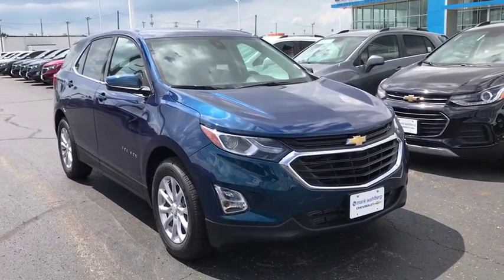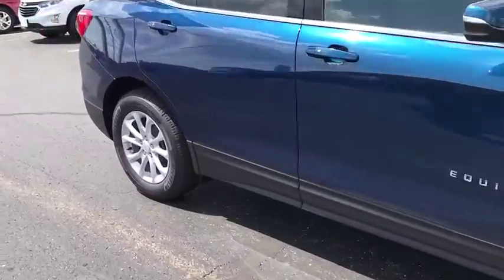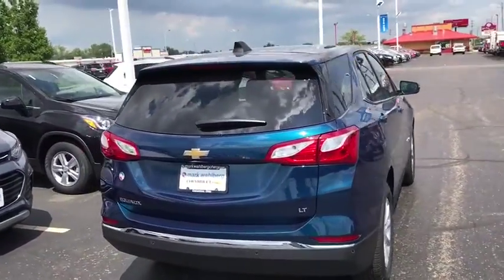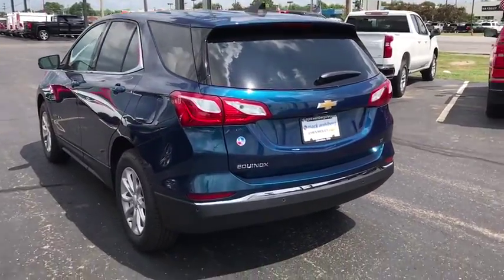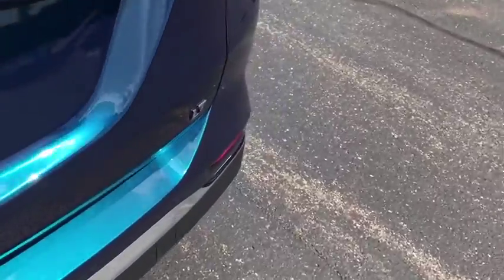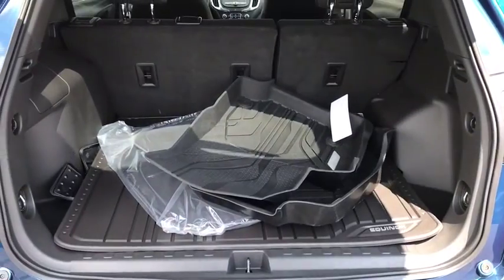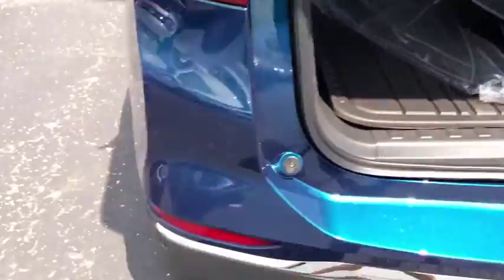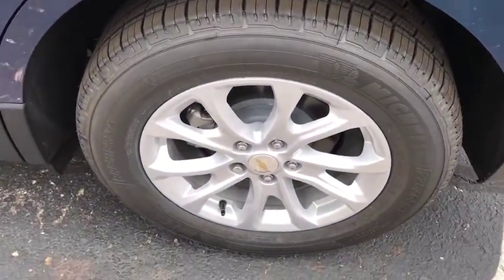2019 Chevrolet Equinox Columbus, London, Springfield, Hilliard, Dublin, OH CF9T391174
Pacific Blue Metallic New 2019 Chevrolet Equinox available in Columbus, Ohio at Mark Wahlberg Chevrolet. Servicing the London, Springfield, Hilliard, Dublin, OH area.

2019 Chevrolet Equinox 4D Sport Utility LT Pacific Blue Metallic FWD 6-Speed Automatic 1.5L DOHC 26/32 City/Highway MPG Tax, title, license and dealer fees (unless itemized above) are extra. Not available with special finance or lease offers. The features and options listed are for a new Chevrolet and may not apply to this specific vehicle. You may be eligible for additional incentives, see dealer for details. Price includes: $1,000 - General Motors Consumer Cash Program. Exp. 07/31/2019, $1,000 - Chevrolet Select Market Bonus Cash. Exp. 07/31/2019, $2,000 - Chevrolet Bonus Cash Program. Exp. 07/31/2019
Preferred Equipment Group 2FL,3.50 Final Drive Axle Ratio,Set of 4 Wheel Locks (LPO),Front Bucket Seats,Premium Cloth Seat Trim,Driver Convenience Package,Radio: Chevrolet Infotainment 3 System w/AM/FM,Floor Liner Package (LPO),Remote Vehicle Starter System,8-Way Power Driver Seat Adjuster,Front Passenger 4-Way Manual Seat Adjuster,2-Way Power Driver Lumbar Control Seat Adjuster,Driver Confidence Package,Driver Confidence Plus Package,Integrated Cargo Liner (LPO),Dual Zone Automatic Climate Control,Outside Heated Power-Adjustable Mirrors,Heated Driver & Front Passenger Seats,3-Spoke Leather-Wrapped Steering Wheel,All-Weather Floor Liners (LPO),Rear Power Liftgate,IntelliBeam Auto High Beam Headlamp Control,SiriusXM Radio,Rear Park Assist w/Audible Warning,Following Distance Indicator,Forward Collision Alert,Rear Cross Traffic Alert,Universal Home Remote,Lane Keep Assist w/Lane Departure Warning,Low Speed Forward Automatic Braking,Lane Change Alert w/Side Blind Zone Alert,Front Pedestrian Braking,Bluetooth For Phone,2 Rear USB Charging-Only Ports,2 USB Ports & Auxiliary Input Jack,6 Speaker Audio System Feature,Leather-Wrapped Shift Lever,4-Wheel Disc Brakes,6 Speakers,Air Conditioning,Electronic Stability Control,Front Center Armrest,Rear Parking Sensors,Spoiler,Tachometer,ABS brakes,Alloy wheels,Brake assist,Bumpers: body-color,Delay-off headlights,Driver door bin,Driver vanity mirror,Dual front impact airbags,Dual front side impact airbags,Four wheel independent suspension,Front anti-roll bar,Front reading lights,Fully automatic headlights,Heated door mirrors,Illuminated entry,Low tire pressure warning,Occupant sensing airbag,Outside temperature display,Overhead airbag,Overhead console,Panic alarm,Passenger door bin,Passenger vanity mirror,Power door mirrors,Power driver seat,Power steering,Power windows,Radio data system,Rear anti-roll bar,Rear reading lights,Rear seat center armrest,Rear window defroster,Rear window wiper,Remote keyless entry,Security system,Speed control,Speed-sensing steering,Split folding rear seat,Steering wheel mounted audio controls,Telescoping steering wheel,Tilt steering wheel,Traction control,Trip computer,Turn signal indicator mirrors,Variably intermittent wipers,Front beverage holders,High-Intensity Discharge Headlights,Compass,AM/FM radio: SiriusXM,Premium audio system: Chevrolet MyLink,Auto High-beam Headlights,Blind spot sensor: Lane Change Alert with Side Blind Zone Alert warning,Emergency communication system: OnStar and Chevrolet connected services capable